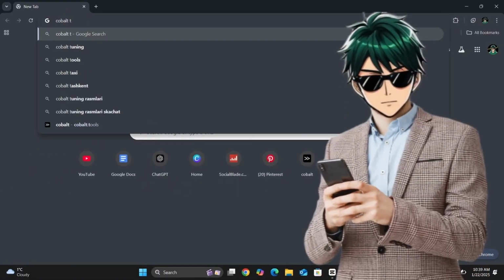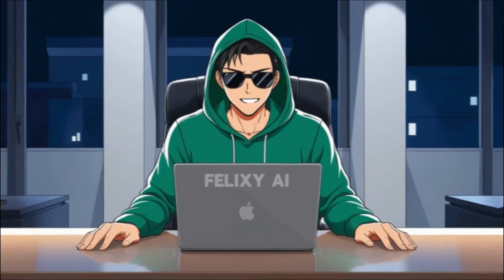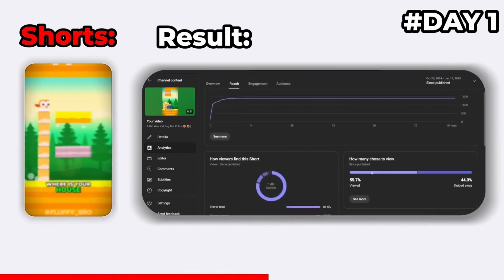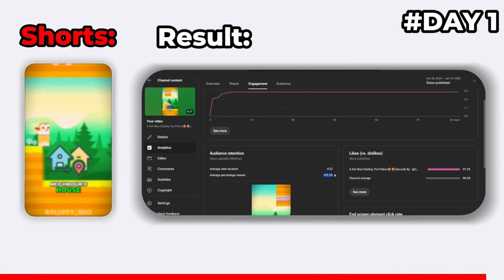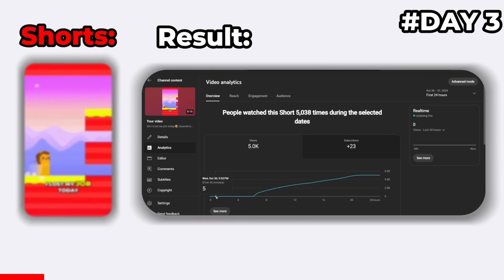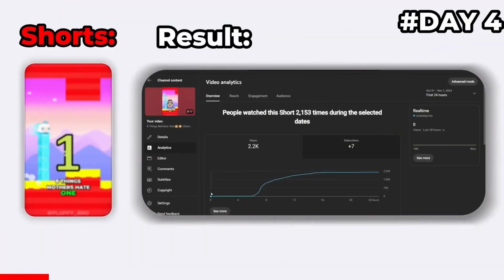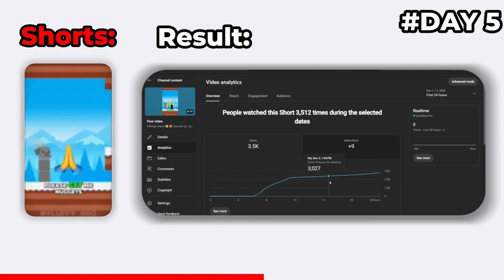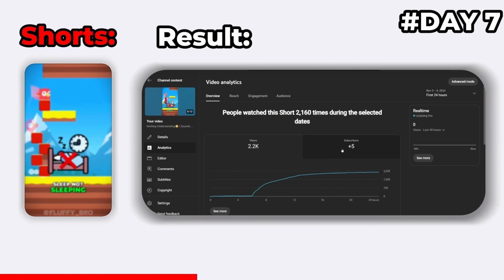How I Built a Viral YouTube Shorts Channel Using ONLY AI (No Experience Needed!)Makemoneyonline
"How I Built a Viral YouTube Shorts Channel Using ONLY AI (No Experience Needed!)"

🚀 Want to grow a YouTube Shorts channel effortlessly? In this video, I reveal how I used AI to create, edit, and optimize my channel—without filming or editing a single video myself!

🔹 100% AI-powered strategy
🔹 No skills? No problem!
🔹 Step-by-step breakdown
🔹 How to get viral views FAST

🔥 If you're ready to automate your content creation and dominate YouTube Shorts, don’t miss this!